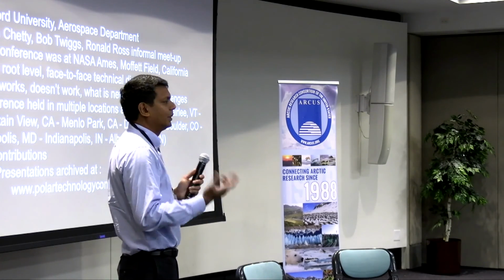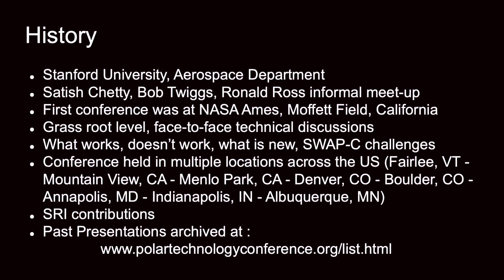A Look at Past Polar Technology Conferences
2020 Polar Technology Conference
DAY 1 - Tuesday, 10 March 2020

4 - A Look at Past Polar Technology Conferences

Satish Chetty, Beyond66 Solutions